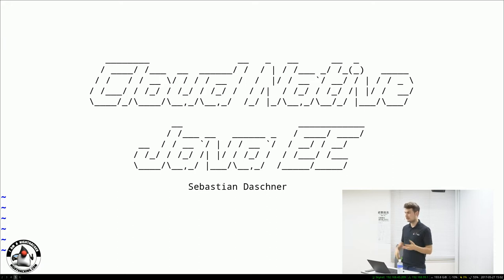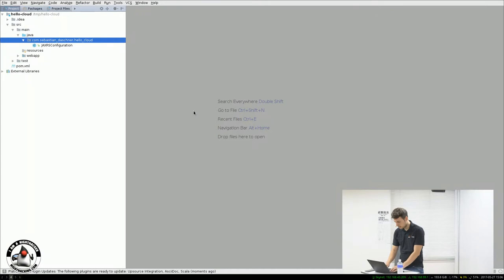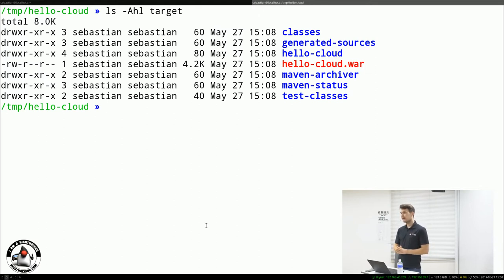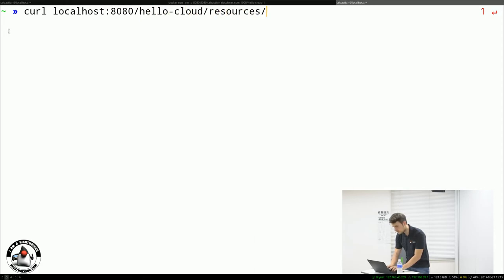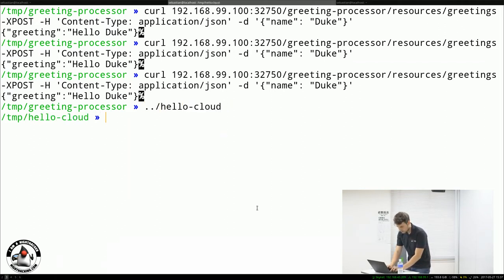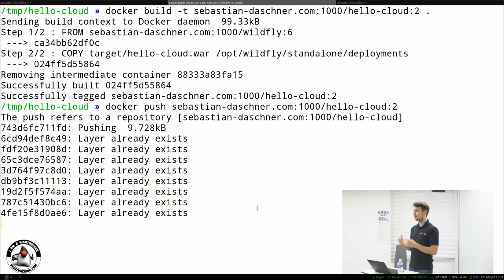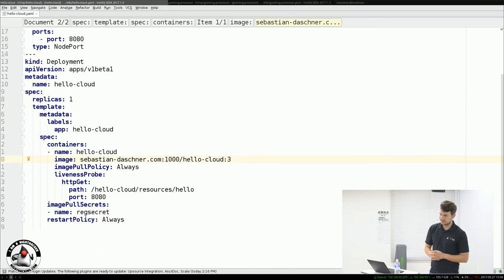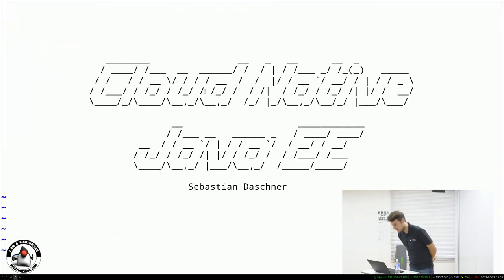Cloud Native Java EE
Why should developers even care about buzzwords like cloud native, resilience, reactiveness or scalability?
Why is it a good idea to integrate these concepts into our application in the year 2017?
And which technology to we need to realize this?

This session shows what it takes to implement cloud-ready, adaptive and scalable application using Java EE, which extensions are out there that help us do the job and why Java EE perfectly fits the container and orchestration world.
Most of the time will be spent live-coding and live-demoing enterprise applications in the cloud.

Presenter: Sebastian Daschner